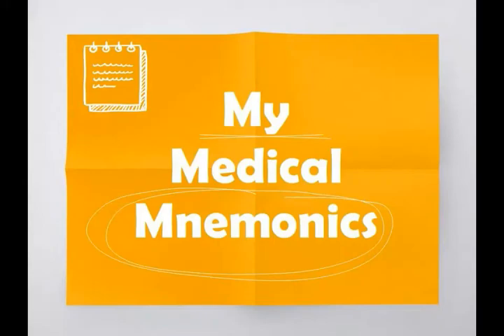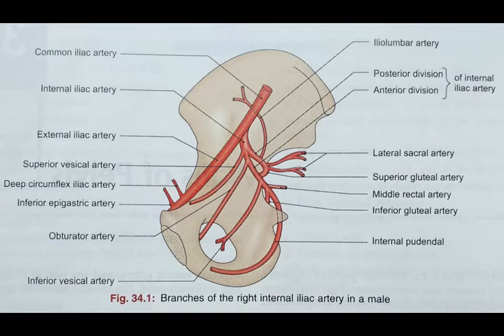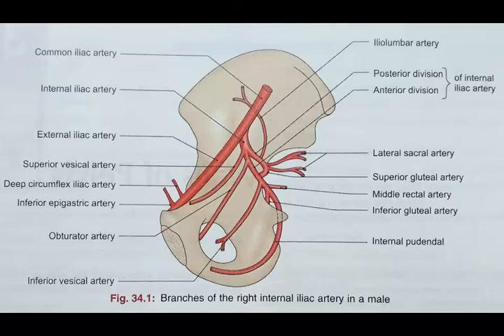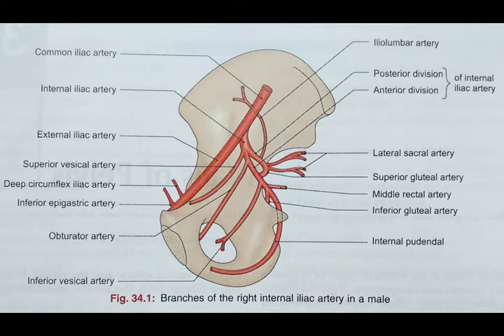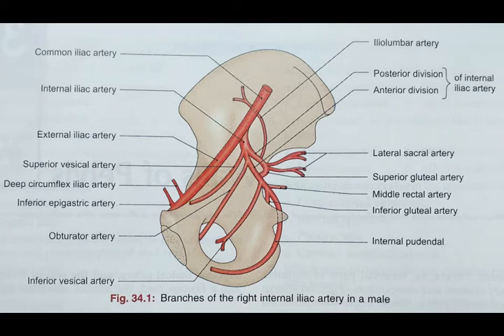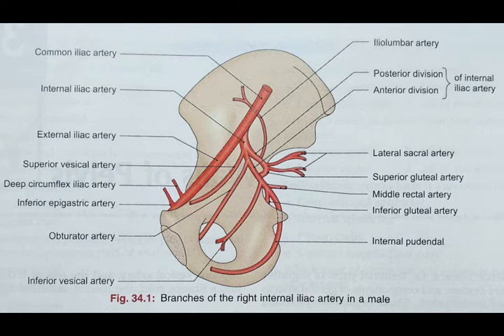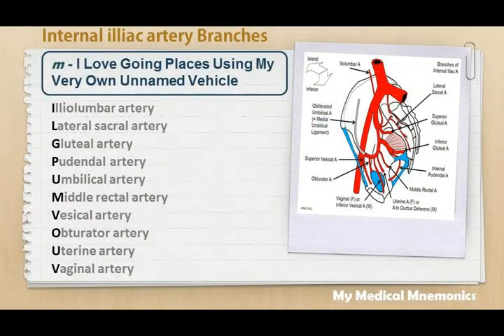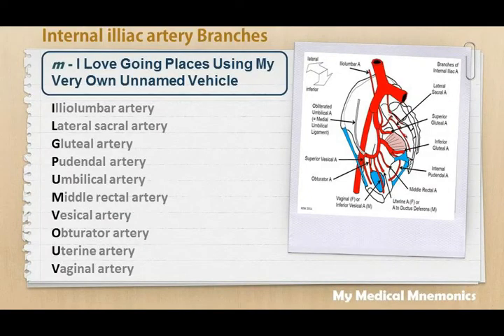Branches of Internal Iliac Artery : My Medical Mnemonics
A beutiful mnemonic to remember branches of Internal Iliac Artery.